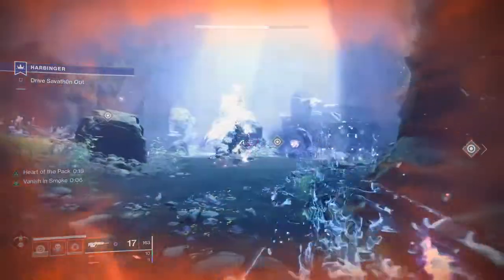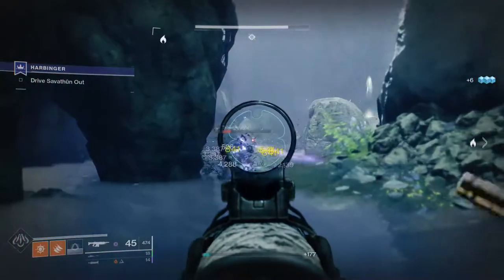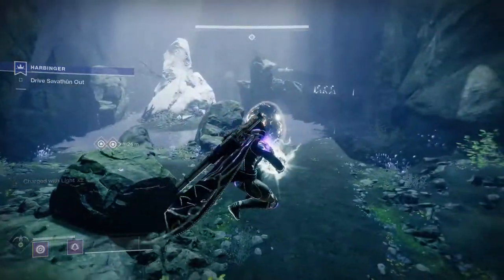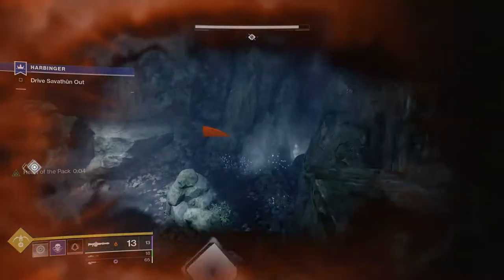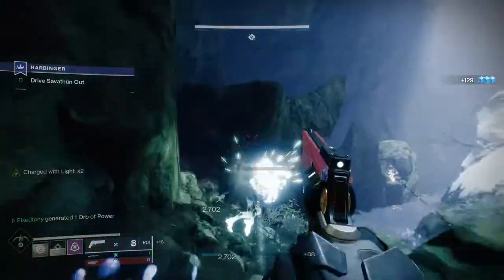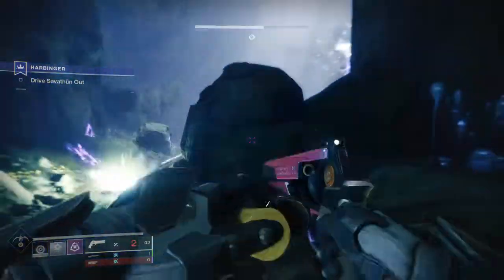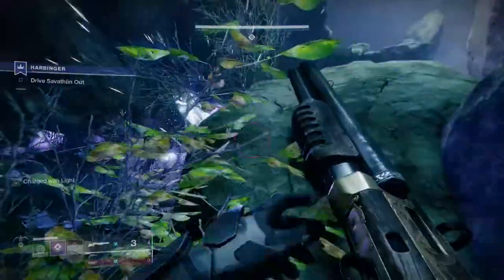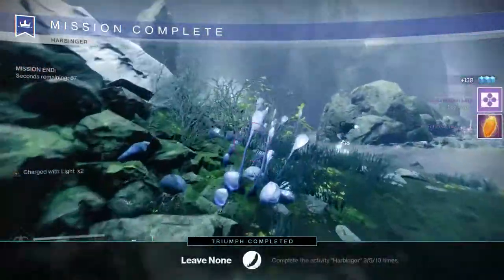Harbinger Boss Solo Guide | Destiny 2: Beyond Light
In this video we go over the all bosses in the Harbinger mission and I give you some recommendations and tips to approach each and every boss. Also as a commenter said this is for solo players which I really should have pointed out. Let me know you strategies for the bosses in the comments below.